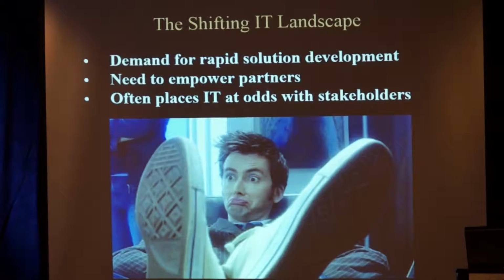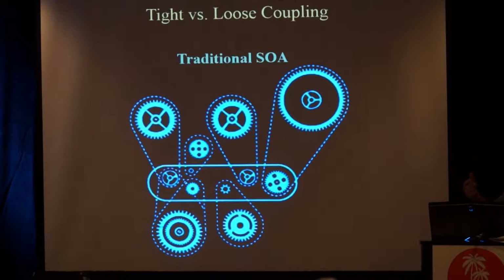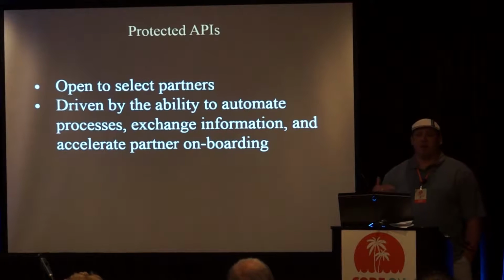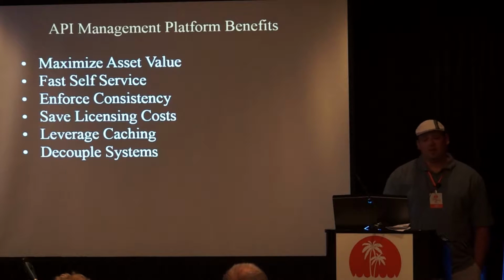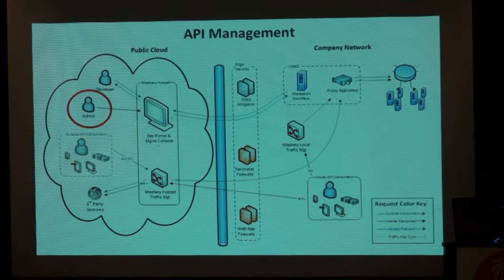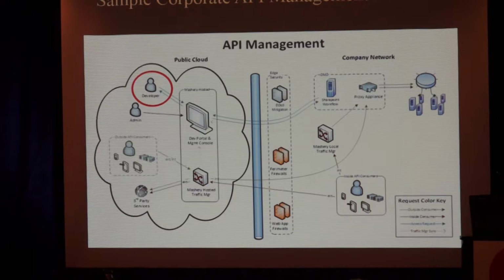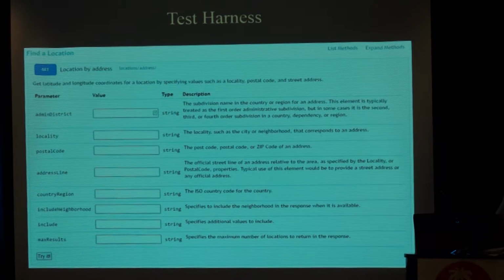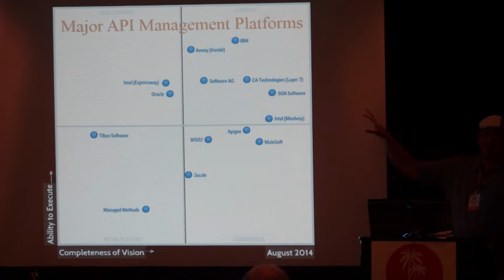Gaines Kergosien - Managing Your Wibbly-Wobbly Ball of Web Services - Code on the Beach 2015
Whether you’re creating a Service Oriented Architecture (SOA) or customer-facing API, it’s important to establish how these services will be managed to keep them from becoming a big wibbly-wobbly ball of headaches. This session will show how Application Services Governance provides the tools to deliver agility, cost efficiency, risk management and stability to your consumers. Start planning now, because web services are gaining momentum fast. Faster than you can believe. Don’t turn your back, don’t look away, and DON’T blink!